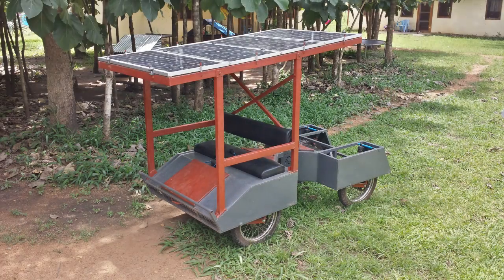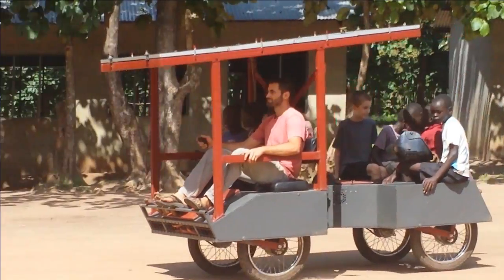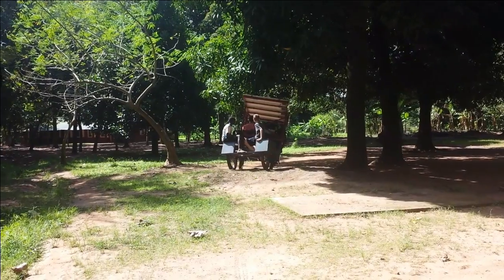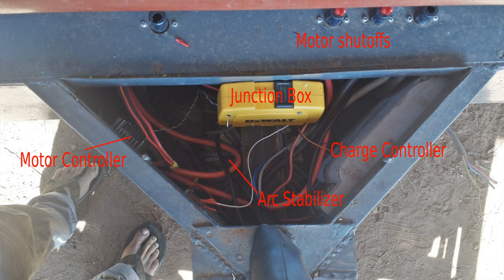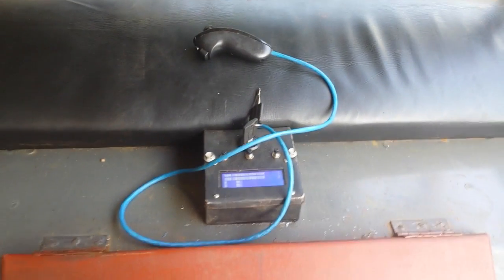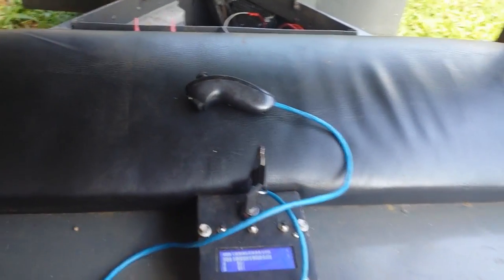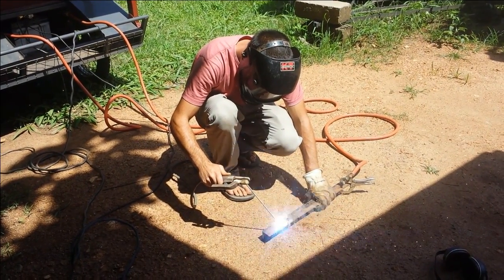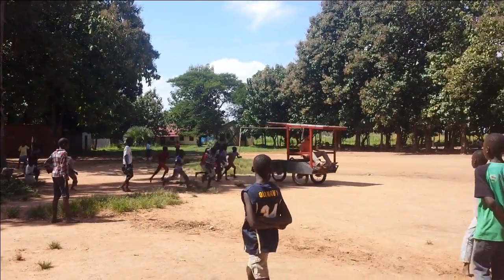Light Electric Utility Vehicle Hackaday Prize Semifinals